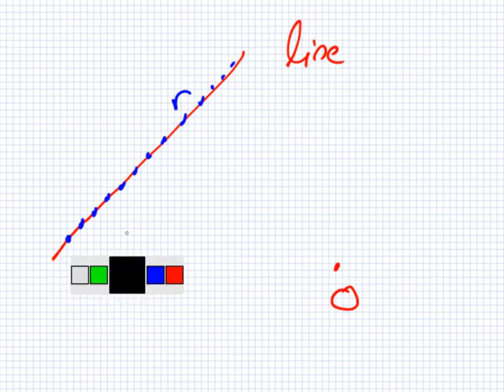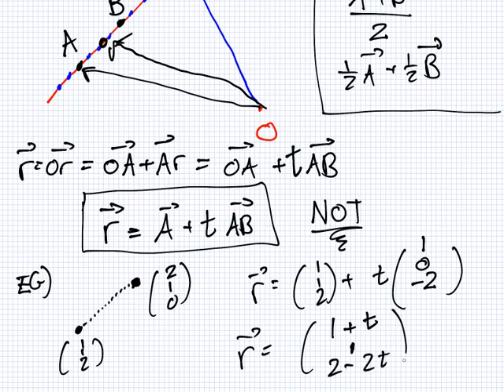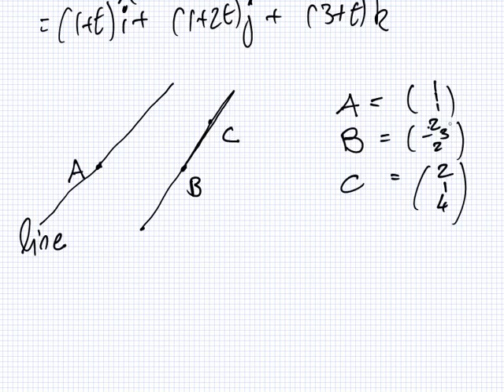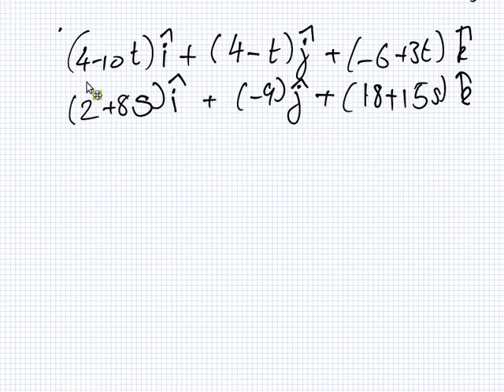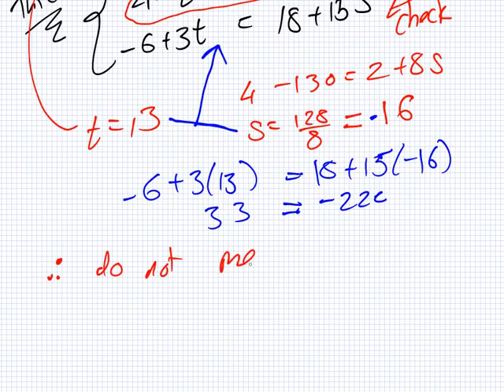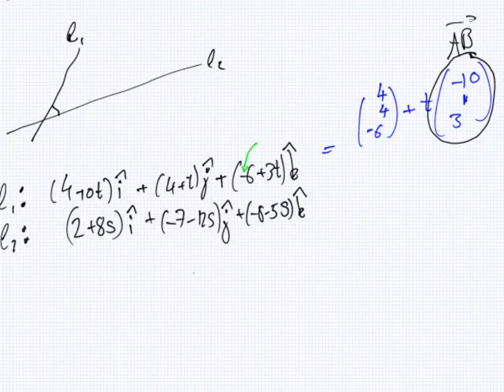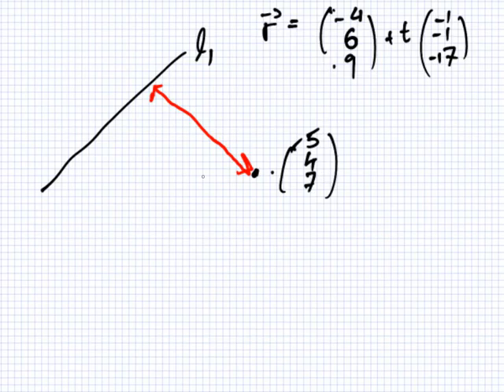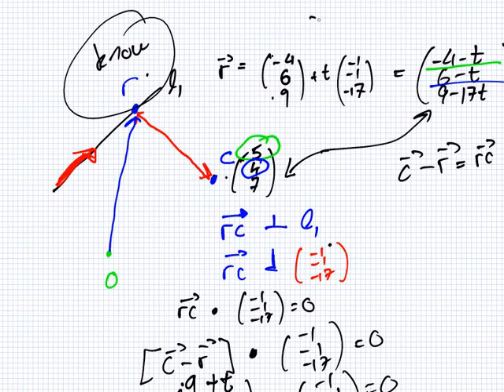Maths for Engineering | Lecture | Vectors | Vector Equation of the Line | NCUK